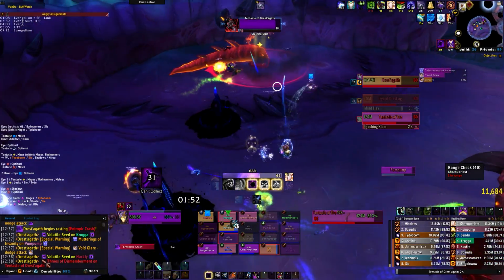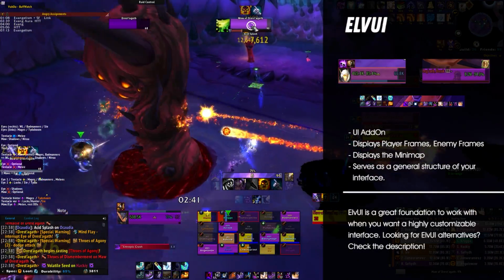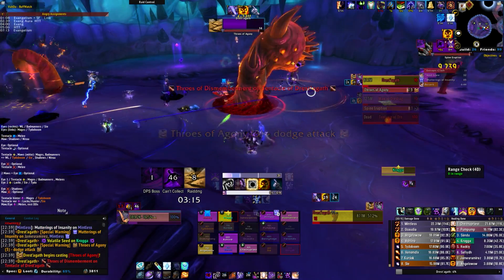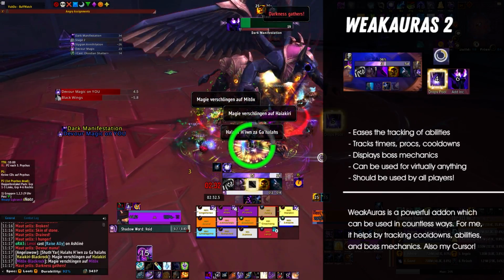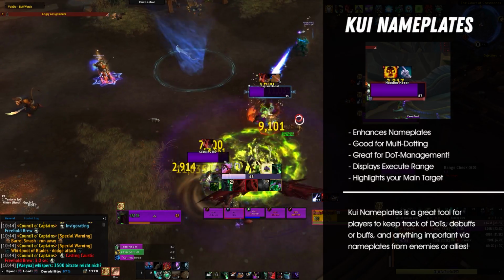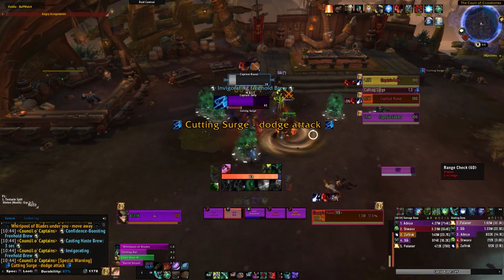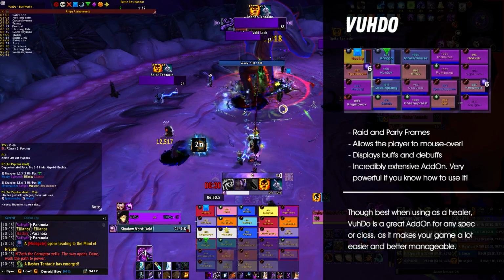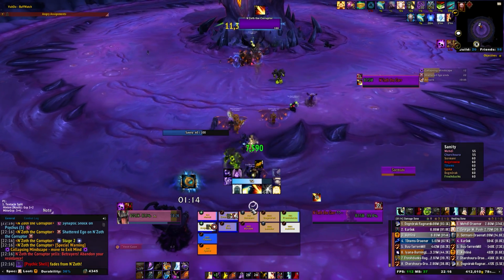My Interface: My ADDONS, WEAKAURAS, and NAMEPLATES! (Patch 8.3)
▼Hey friends! Today we're having another look at my Interface!▼